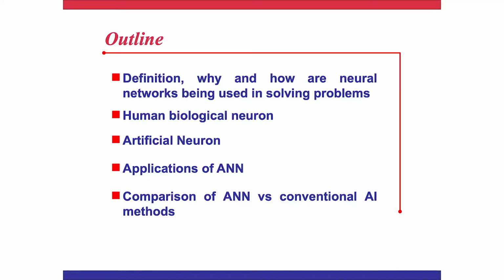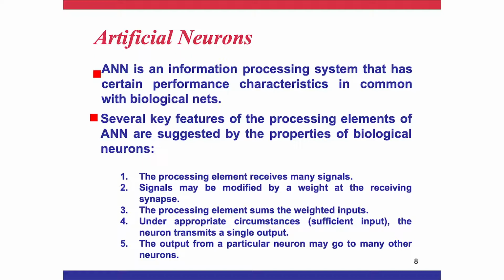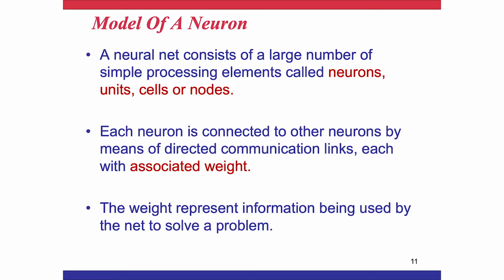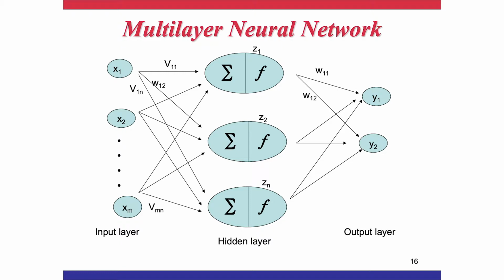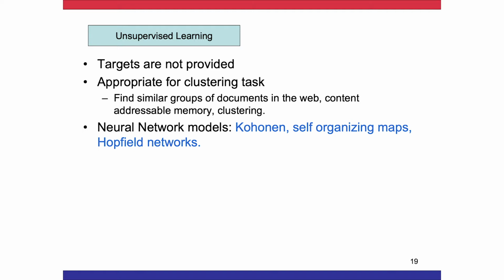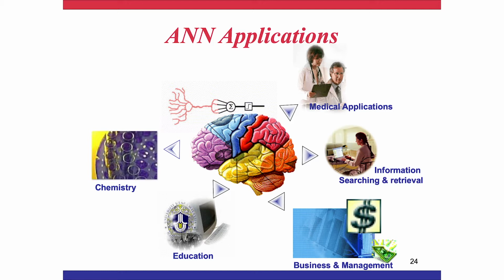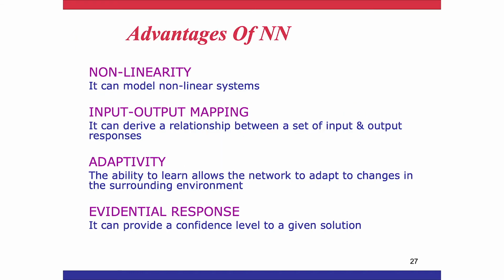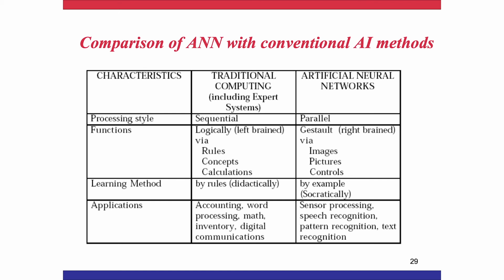Prof Amlan Chakrabarti Artificial Neural Networks, University of Calcutta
This is an introductory lecture on Artificial Neural Network for the MOOC Course on Advanced Machine Learning.